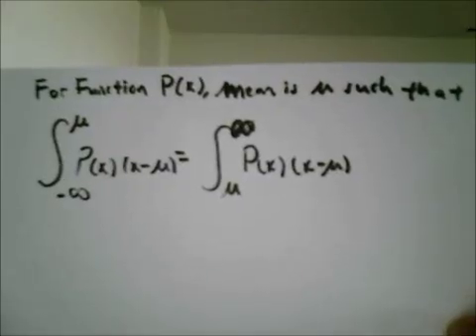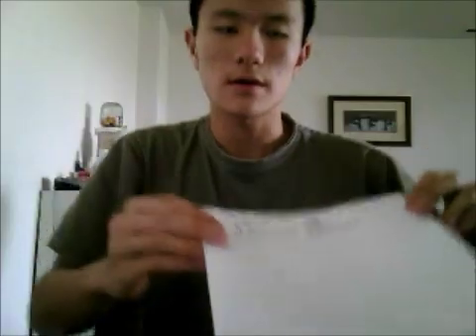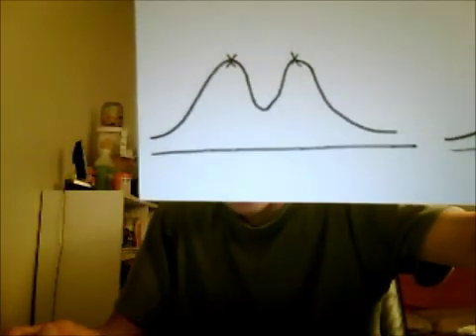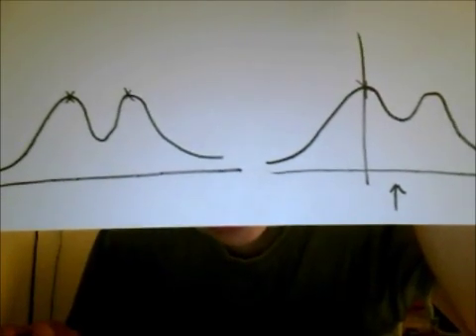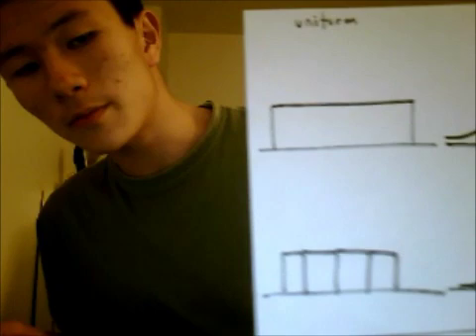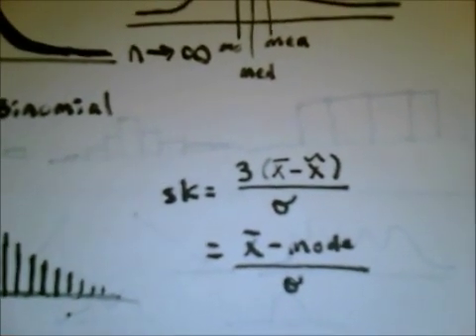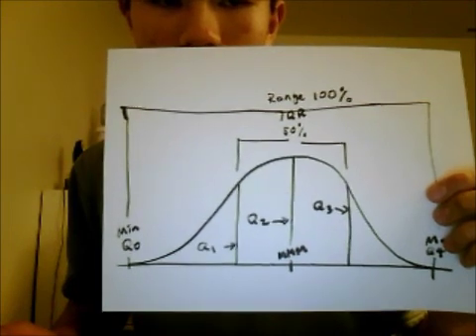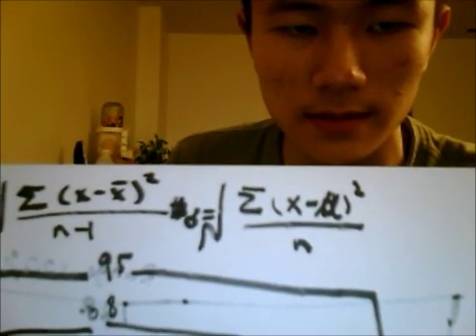AP Stats Chapter 1: Exploring Data Review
AP Statistics Review on single variable statistics: center, shape, and spread.